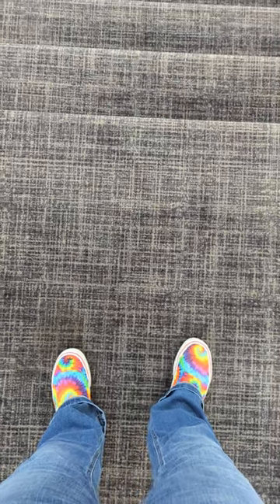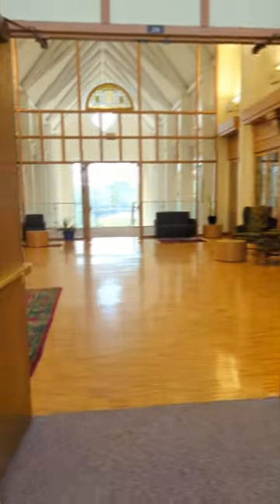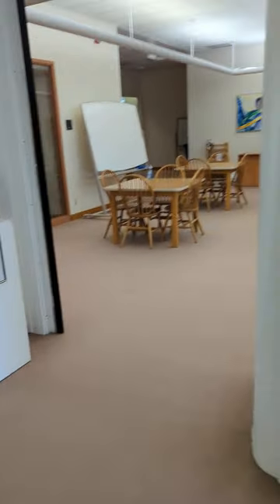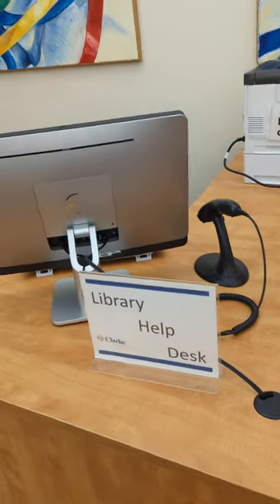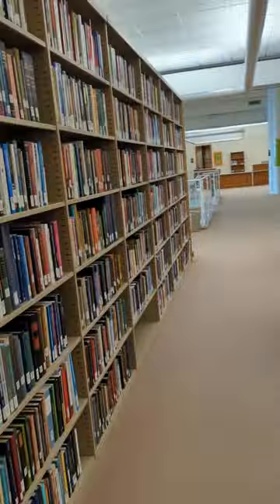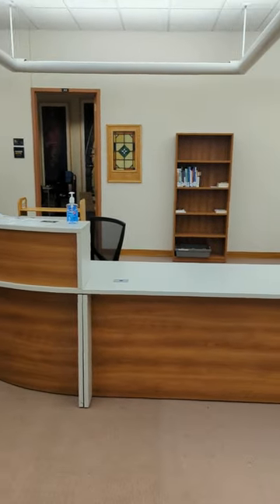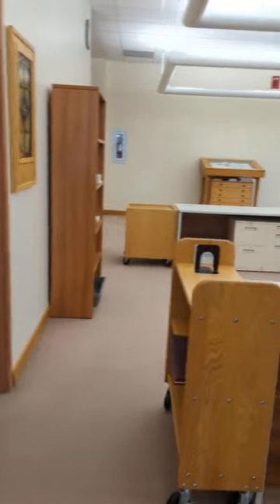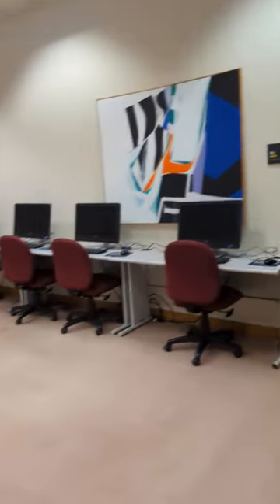Clarke University Library Tour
This video shows off the library's new digs on the upper floor. Check out the new spaces and what to find everything as we go on a little walk.